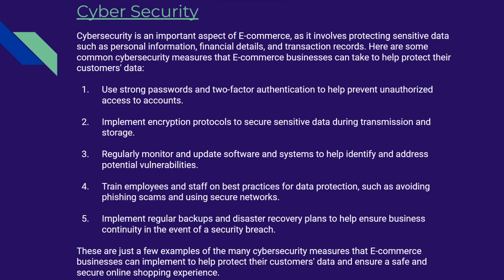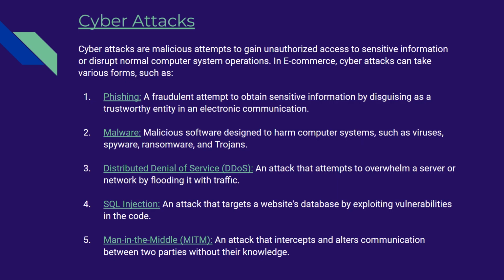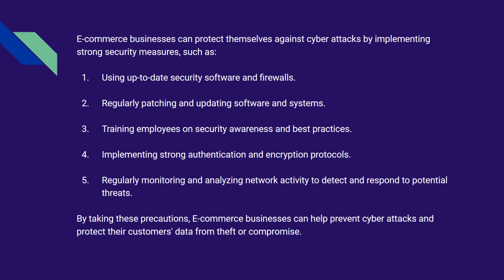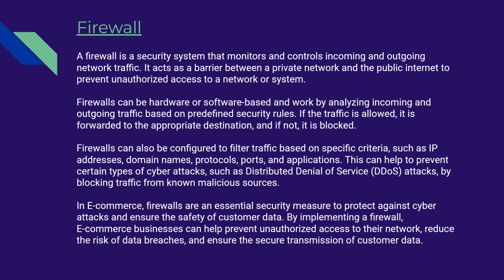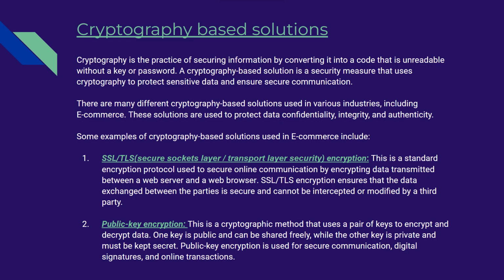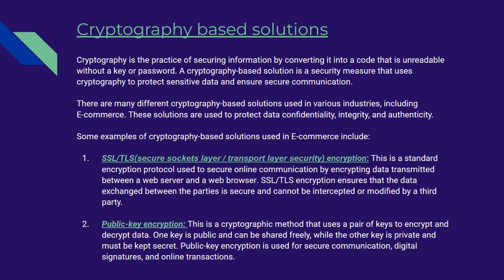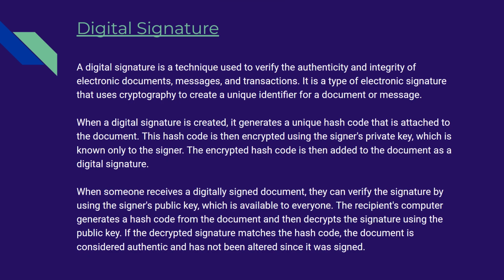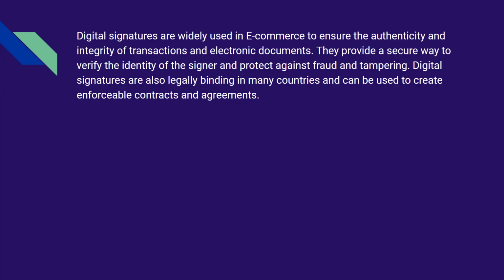#5 Cyber Security, Cyber Attack, Digital Signature ⋮ Binary Bites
Welcome to Binary Bites! 🎉 Get ready to embark on an exhilarating journey through the dynamic world of e-commerce! In this power-packed video, we delve into the fascinating realm of e-commerce, covering a wide range of essential topics to help you excel in your e-commerce studies.

Topics covered in this video :
🔒 Cyber Security
💻 Cyber Attacks
🔥 Firewalls
🔐 Cryptography based solutions
🖋️ Digital Signature